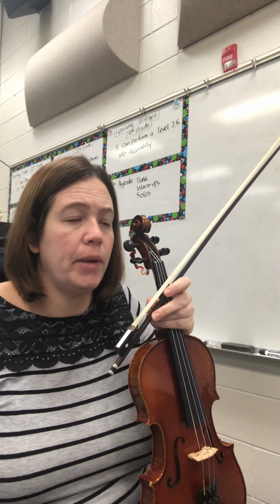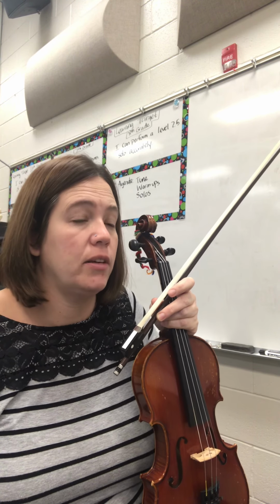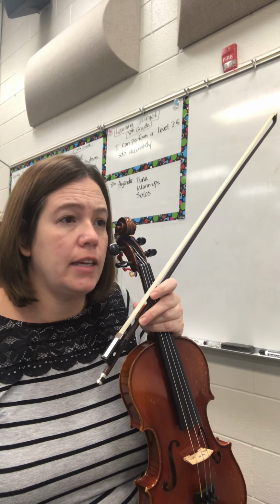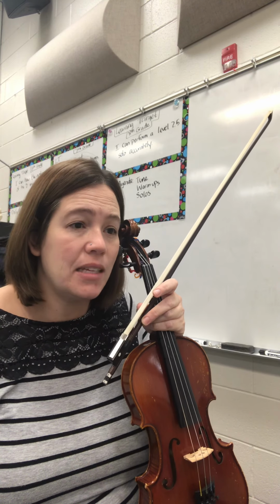Violin Mendelssohn Concerto theme tutorial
String Basics book 2 p.45 violin